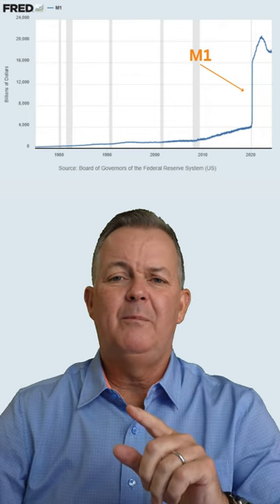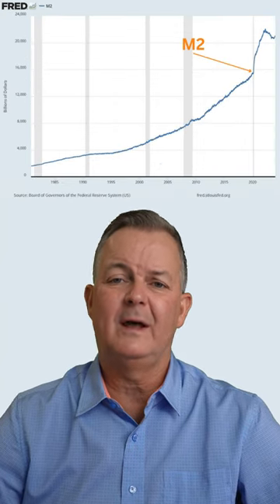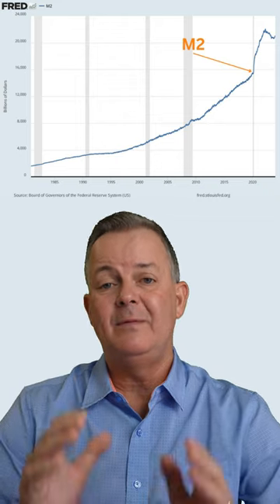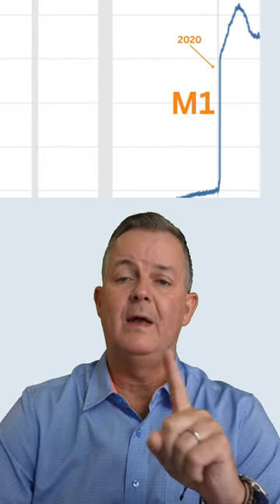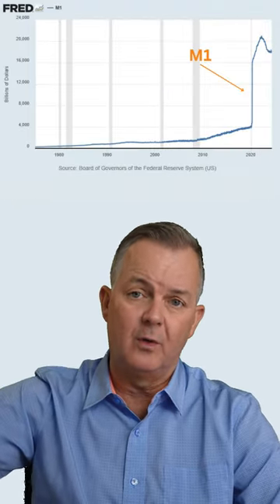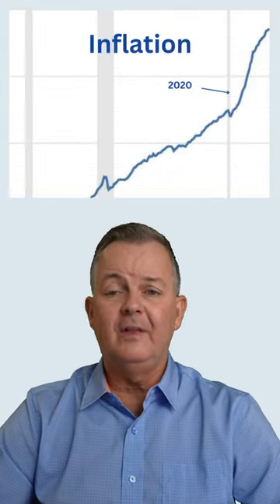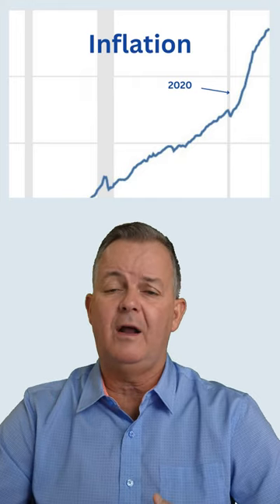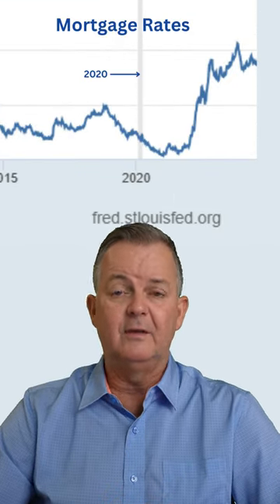Simple Explanation of M1 and M2 and how the Government causes Inflation.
Understanding M1 and M2: Simple Explanation and the Government’s Role in Causing Inflation.
Hey everyone! In my latest video, I explained what M1 and M2 are, how they relate to inflation, and how the government influences them. Let's break it down simply:
M1: This is the money you can use right away. It includes cash, coins, and money in your checking account.
M2: This includes everything in M1, plus savings accounts, CDs, and money market accounts.
Why does this matter? The government plays a huge role in increasing the money supply through policies and actions like printing more money and adjusting interest rates. As the money supply (M1 and M2) increases, it can lead to higher inflation, which affects everything from car loans to mortgage rates.
Understanding this helps us grasp why prices are rising.